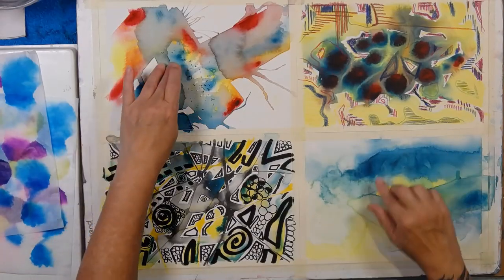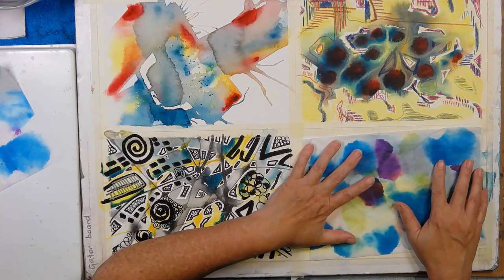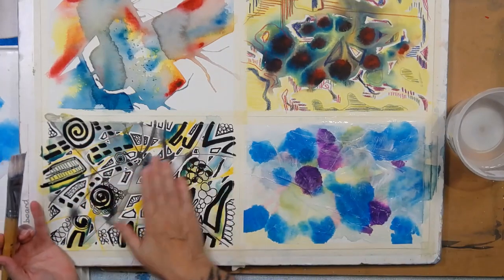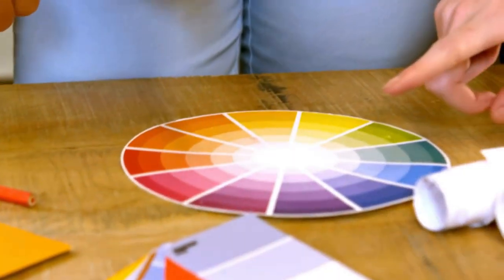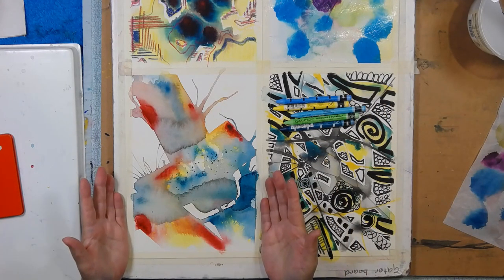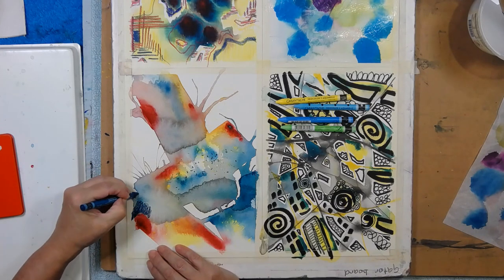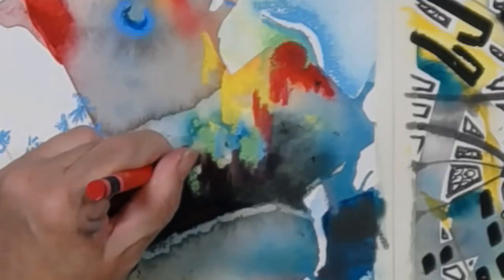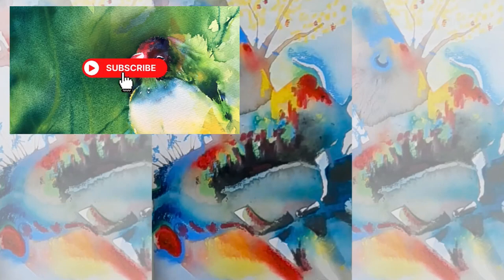A Doodle on watercolour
Here's Chat GPT's YouTube script on my subject - good tips here:

In this tutorial, we'll explore a fun technique for doodling over watercolor paintings using watercolor crayons. It's a playful way to add intricate details and personalize your artwork. Let's dive in!

First, start with a completed watercolor painting. Ensure that the paint is completely dry before proceeding to avoid smudging.

Next, select your watercolor crayons in colors that complement your painting. These crayons are versatile and can be used either dry or wet.

Choose a section of your painting to begin doodling on. You can start with simple patterns like dots, lines, or swirls, then gradually build upon them to create more intricate designs.

Experiment with different pressure and strokes to vary the intensity of the crayon pigment. Light pressure will create subtle lines, while firm pressure will result in bolder marks.

Feel free to mix and layer colors for added depth and dimension. Watercolor crayons can be blended easily with a wet brush, so don't hesitate to activate the pigment with water as you doodle.

As you doodle, let your creativity flow freely. There are no rules here – just have fun and enjoy the process!

Continue doodling across your painting, exploring different motifs and patterns. You can focus on specific elements or cover the entire surface – it's entirely up to you.

If you make a mistake or want to change something, don't worry! Watercolor crayons are forgiving, and you can easily lift or blend away unwanted marks with a damp brush or paper towel.

Once you're satisfied with your doodles, step back and admire your masterpiece! The combination of watercolor painting and crayon doodling creates a unique and whimsical effect that's sure to delight viewers.

Feel free to experiment with this technique on different paintings and surfaces. Whether you're a seasoned artist or a beginner, doodling with watercolor crayons is a delightful way to add a personal touch to your artwork. Have fun exploring and happy doodling!